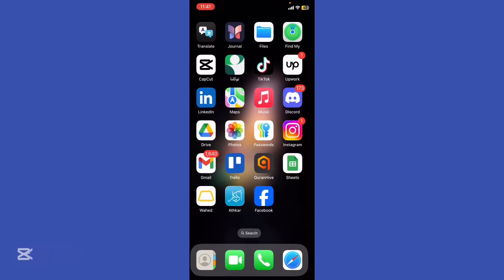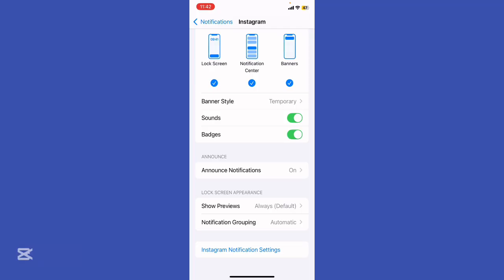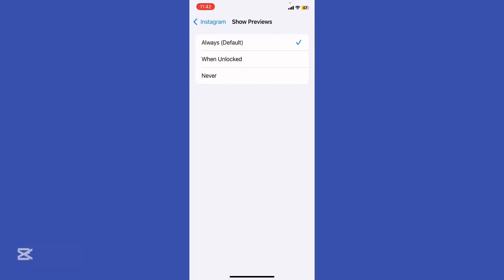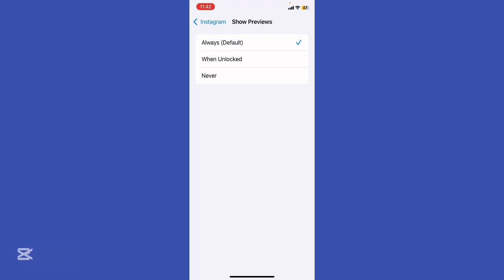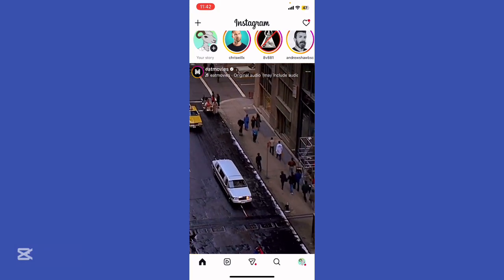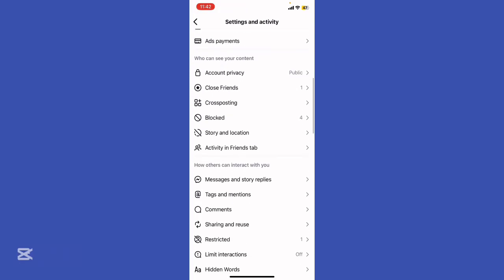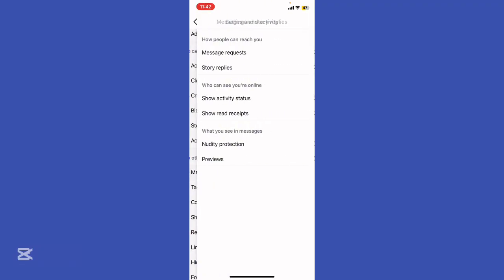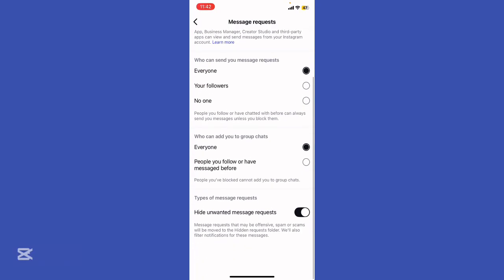How to hide message notifications on Instagram (2025)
How to hide message notifications on Instagram

Want to hide Instagram message notifications so no one can see who texted you? 🔒📱
In this quick step-by-step tutorial, I’ll show you how to turn off or hide Instagram DM notifications on iPhone and Android — without disabling the app completely.

In this video, you’ll learn:

How to hide message previews on your lock screen

How to turn off Instagram DM notifications

How to mute specific chats privately 🔕

Bonus: how to hide messages using Vanish Mode & Restrict

✅ 100% safe & official Instagram settings
✅ Perfect for privacy, security & avoiding pop-ups

👉 Watch till the end to learn how to hide Instagram message notifications completely!